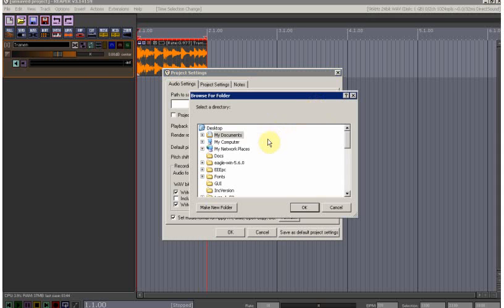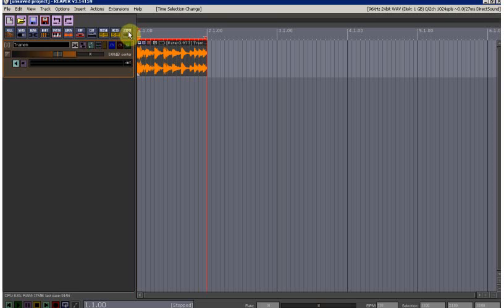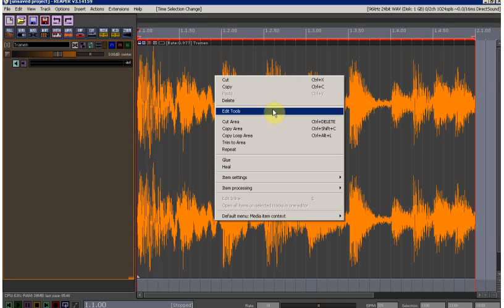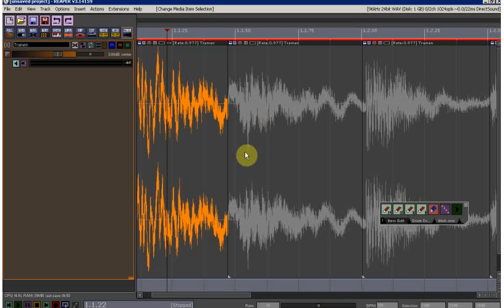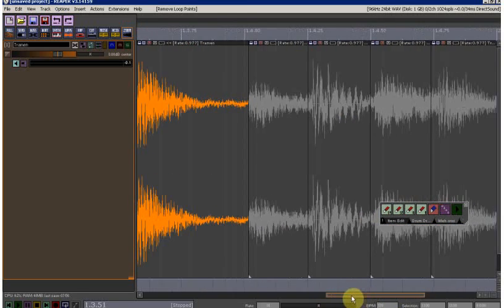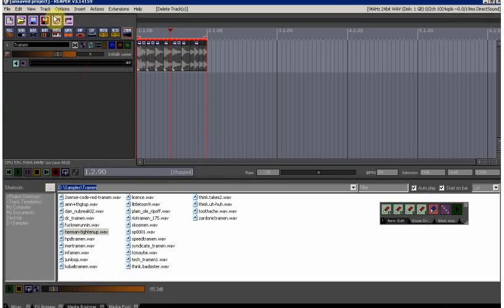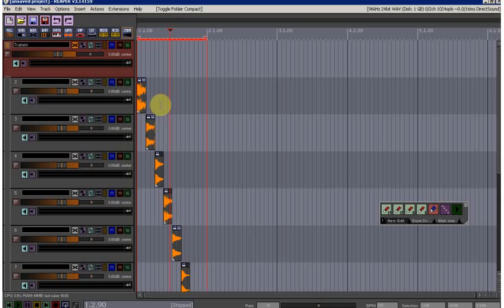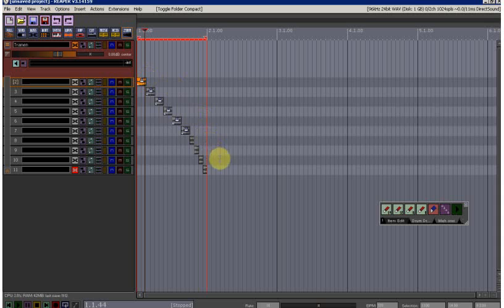Renoise vs Recycle (Reaper edition)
Using these two apps for the perfect beat slicer